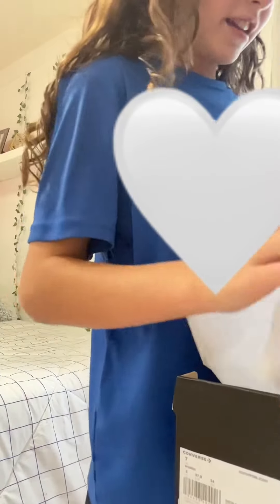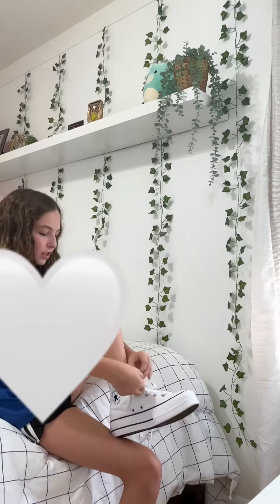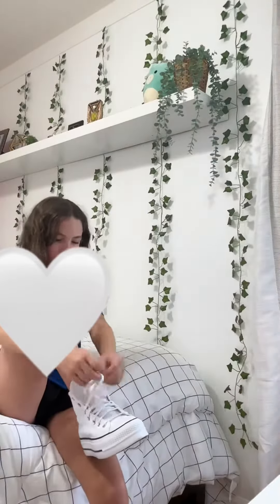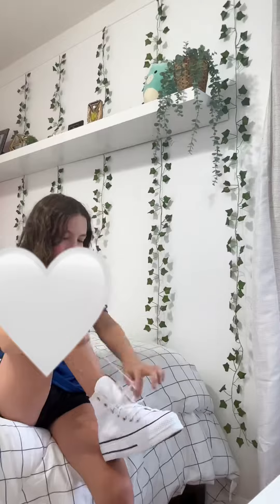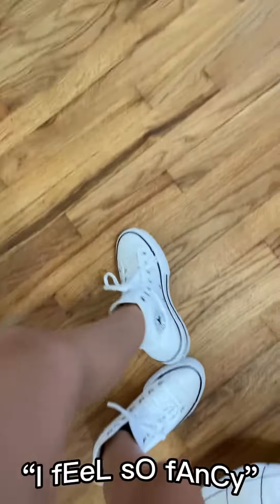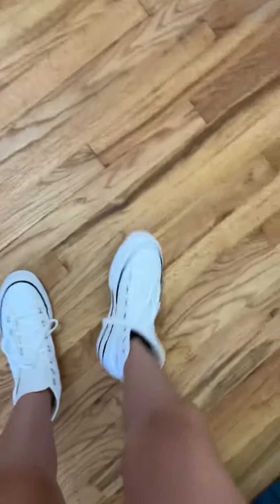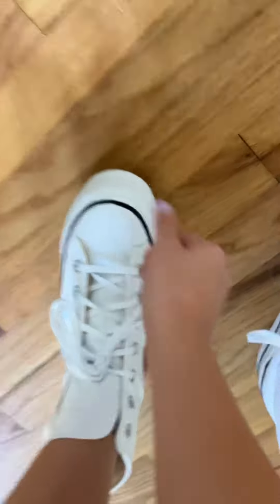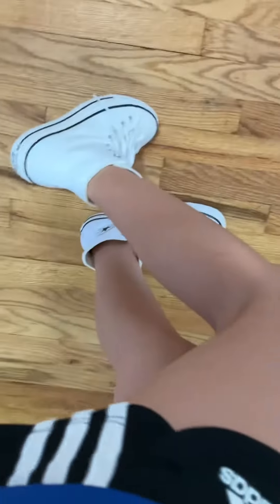NEW SHOES FOR SCHOOL!! *WHITE PLATFORMED HIGH TOP CONVERSE* | abbysglcw